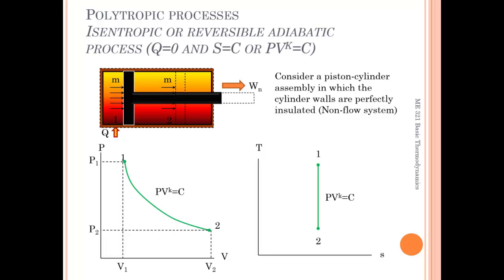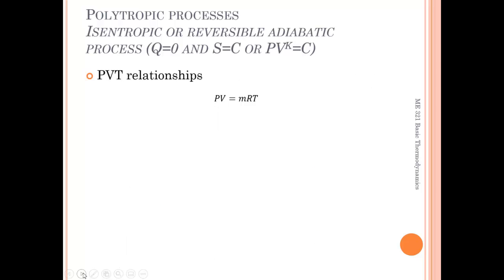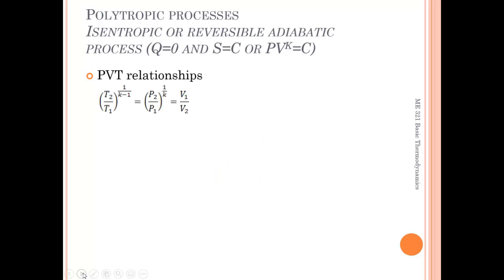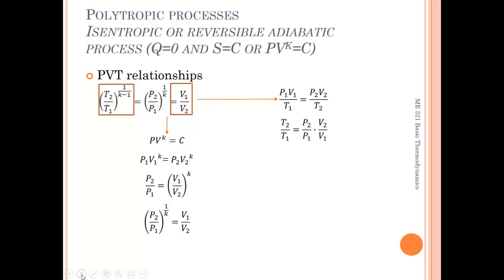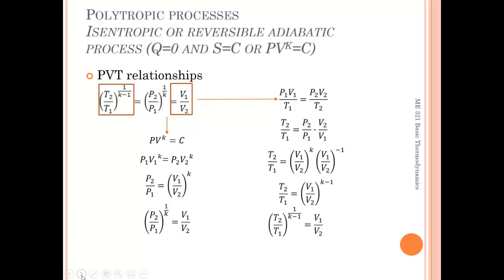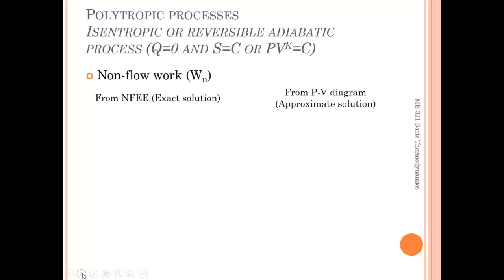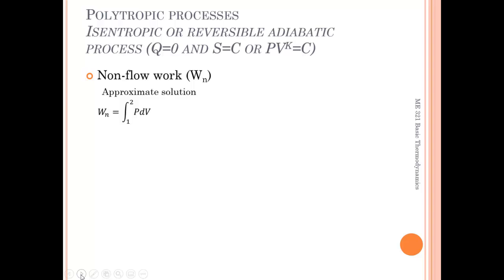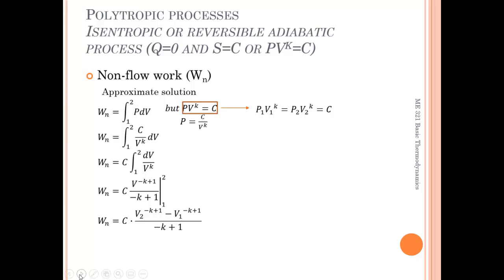14 Introduction to Isentropic Processes of Ideal Gases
In this video, we will introduce the working formulas that we will use in analyzing constant-entropy processes of ideal gases.

Reference:
(1) Thermodynamics 1 by Hipolito Sta. Maria
(2) Thermodynamics An Engineering Approach 5th Edition by Yunus A. Cengel and Michael A. Boles